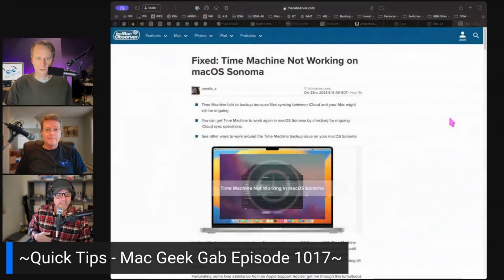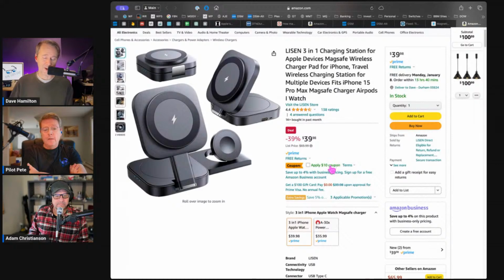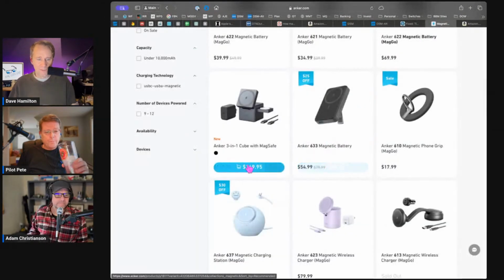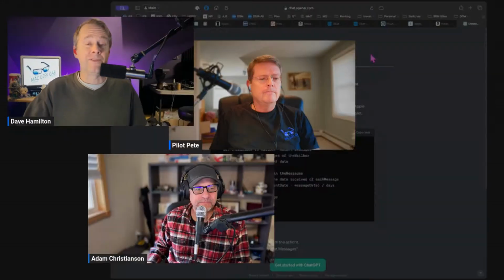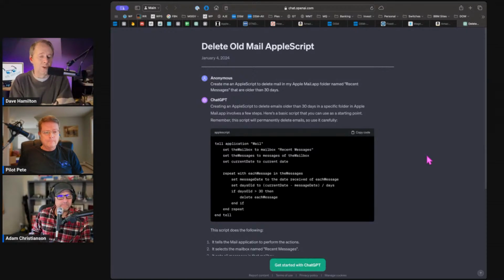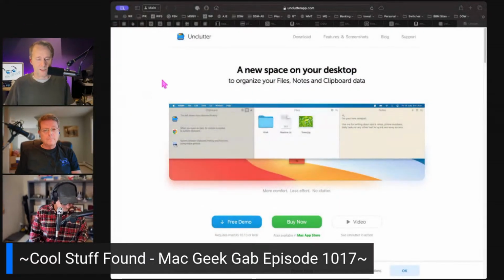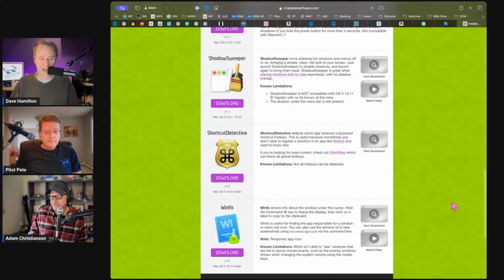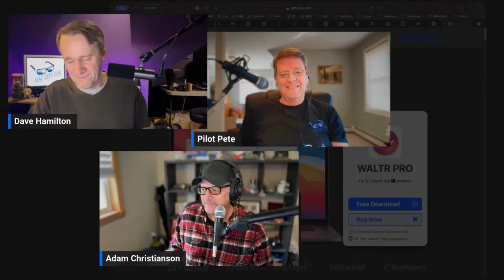Prolifically Lost – Mac Geek Gab 1017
This week's Mac Geek Gab podcast, hosted by Pilot Pete, Adam Christianson, and Dave Hamilton, dives into a plethora of handy Quick Tips and user queries, ensuring you stay ahead in the tech game. Discover how to effortlessly name group chats in Messages and manipulate pesky items in your Mac's Dock with a simple Option-Click trick. Time management gets a boost with travel time zone hacks and a clever workaround using TimeMachineEditor to resolve Time Machine issues in Sonoma. When it comes to managing photos, a quick tap in your iPhone's library scrolls you to the most recent snapshot.

The episode progresses to tackle your burning questions. Learn about the versatile Lisen 3-in-1 charger for Apple devices, and explore email management techniques in Gmail and Mail.app, including sending mails from different accounts and auto-deleting messages.

The show also sheds light on options for replacing UPS batteries, managing storage space in calendars, and your three favorite geeks discuss their upcoming CES coverage plans. Don't miss out on cool finds like Unclutter for Mac, ShortcutDetective for keyboard shortcut revelations, and WALTR Pro for file conversions.

And remember, in the world of tech, always stay alert and "Don't Get Caught" off guard.

Chapters/Timestamps/Stuff mentioned:
00:00:00 Mac Geek Gab 1017 for Monday, January 8th, 2024

Quick Tips
00:00:01 Jamie-QT-You can name Group Chats in Messages
00:03:14 Travel Time Zone Hacks
00:06:56 Ben-QT-Exclude FindMy prefs to make Time Machine work in Sonoma again
TimeMachineEditor
00:11:17 Jim-QT-Close windows when quitting an application
00:15:54 Scott-QT-Option-Click to Move Pesky Items in Mac's Dock
00:22:19 Ben-QT-Tap Library to scroll to most recent Photo on iPhone

00:22:41 SPONSOR: CCC Backup. Looking for something better than Time Machine? Visit CarbonCopyCloner.com/MGG and get 15% off of CCC with code MGGCES24.

00:24:30 Rich-Travel Charger Questions
Lisen 3-in-1 For Apple Devices
Insignia Portable Charging Brick
00:34:35 Mark-Sending Mail as other accounts in Gmail ... and auto-deleting messages in Mail.app
PoBox.com
MailSteward

00:47:25 SPONSOR: MacUpdater. One of our favorite apps is also one of our favorite sponsors. Download MacUpdater to ensure you’re keeping all your apps up-to-date.

More Questions Answered!
00:48:56 Dan-Replacing a UPS or a Battery?
00:57:13 Ron-Calendar says I have insufficient storage space
AppleScript for Deleting Old Calendar Events

01:04:28 SPONSOR: Kolide – Kolide ensures only secure devices can access your cloud apps. It’s Zero Trust tailor-made for Okta. Book a demo today. Try Kolide Today at Kolide.com/MGG

01:05:57 CES Coverage Planning
01:08:23 Matt-CSF-Unclutter for Mac captures notes easily
01:10:13 Pharmacist Foster-CSF-ShortcutDetective to suss out keyboard shortcuts
ShortStop
01:12:51 Dom-CSF-1016-Use SwitchBot Bot to control any garage door
Useless Machine
01:18:20 CSF-WALTR Pro for converting and transferring files to your iPhone
iMazing
01:21:38 Use Hot Corners to Start a Quick Note

01:24:03 MGG 1017 Outtro